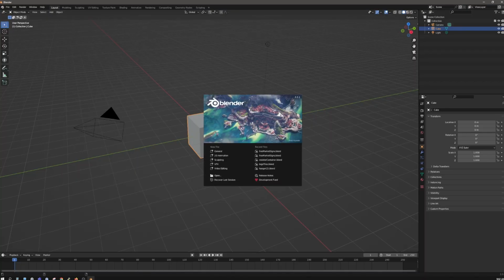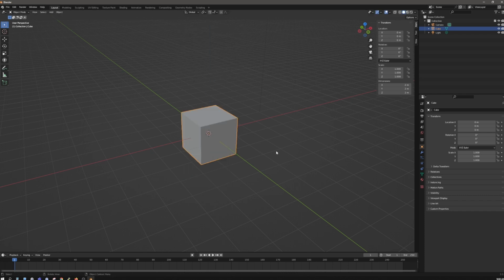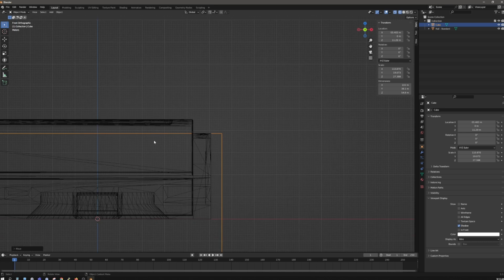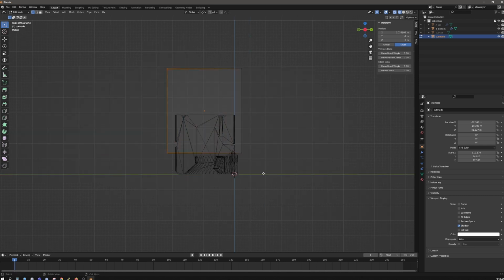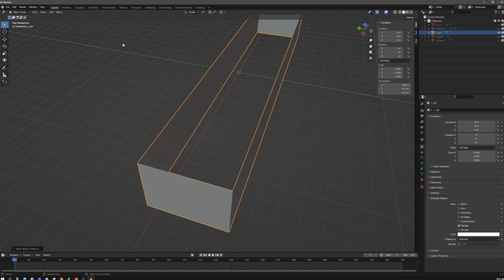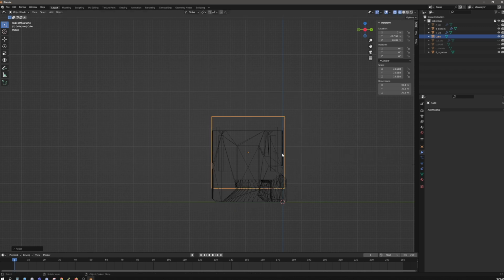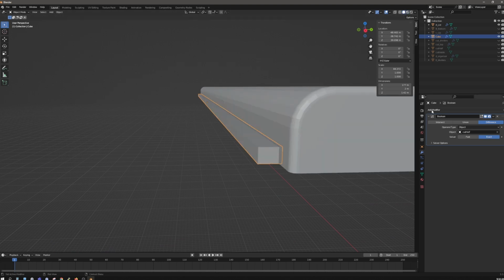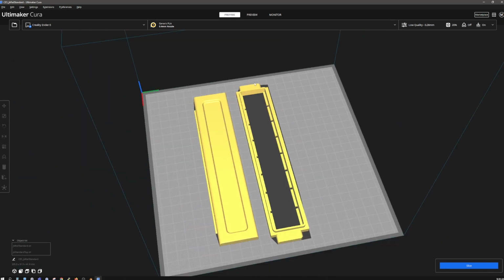Remix stl for 3d printing - very very novice edition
For anyone who knows 3d apps..this is NOT the vid for you. For those who dont know 3d and want to remix your stls...this is definately for  you.

0:00 intro
1:08 navigate your world
2:17 different views on life
3:53 Movement of ones self
8:08 import your stl
9:12 Main event..remixing an STL
22:00 remixing the lid
24:50 adding dividers (optional)
30:34 finishing touches
36:33 testing your prints
38:04 outro

as an example I"m using the StageTop 3d printed gaming table.